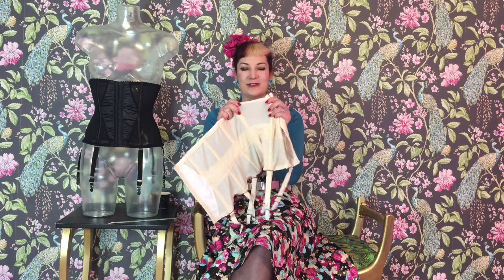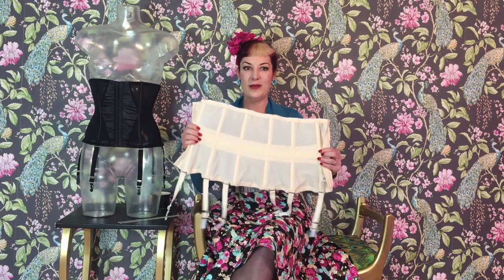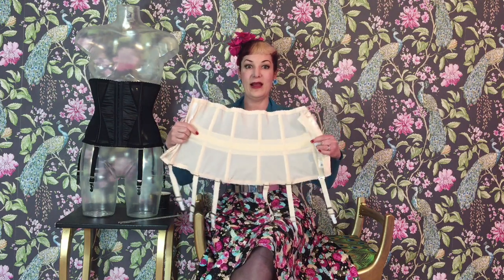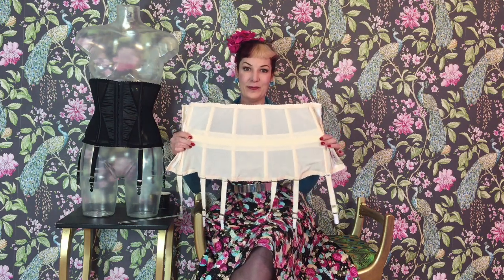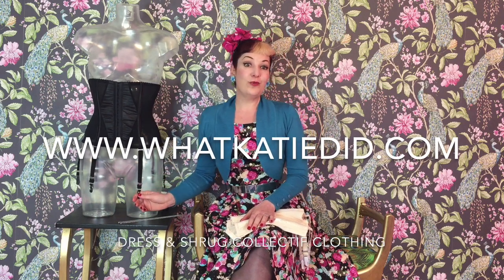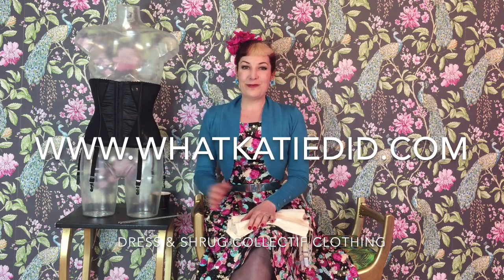Waist Cinchers: Getting that 1950s hourglass shape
Katie talks about waist cinchers and why they were so popular in the 1950s for getting that iconic hourglass shape.